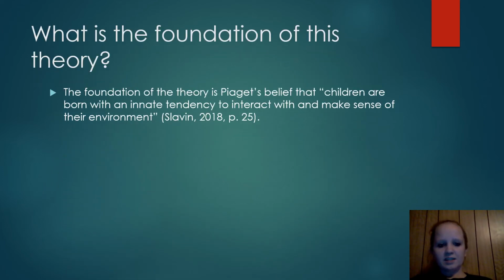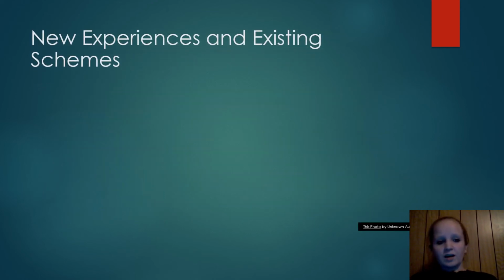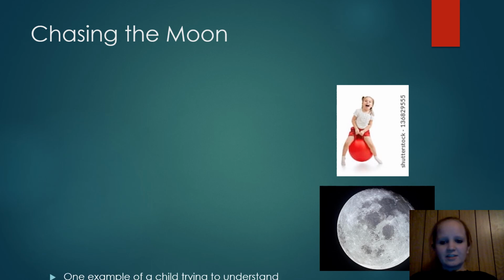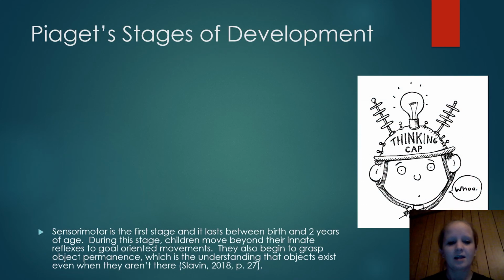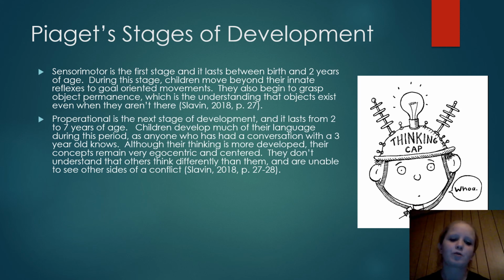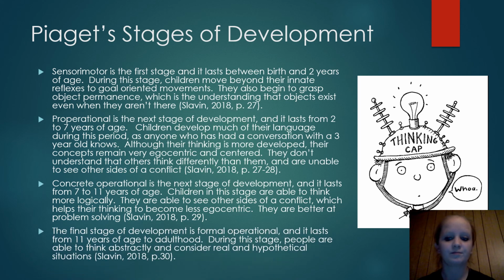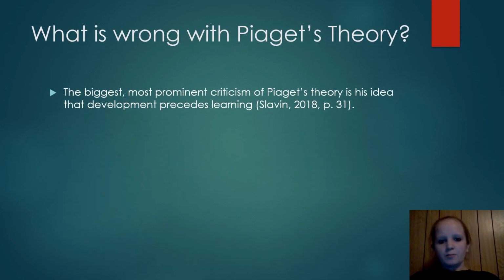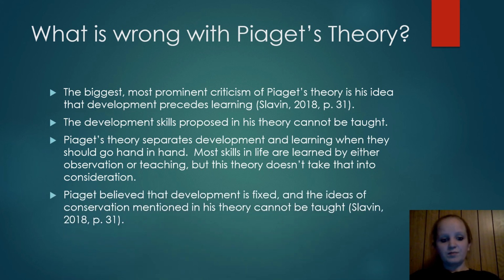Piaget’s Cognitive Development Theory Video